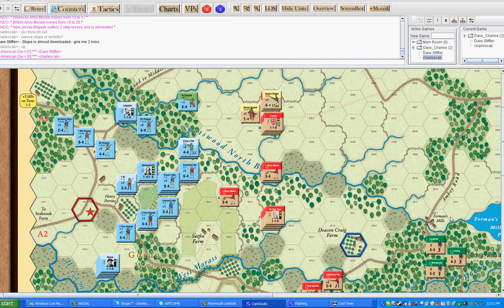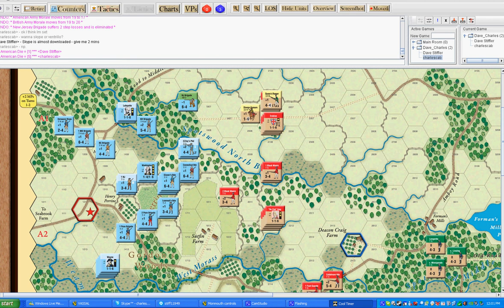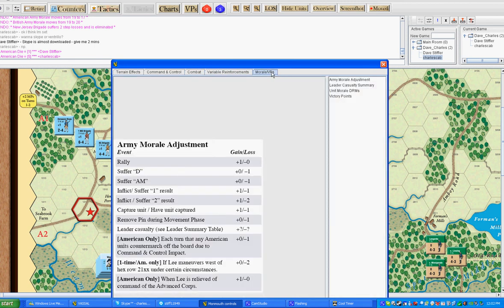GMT Battles of the American Revolution Monmouth part 2